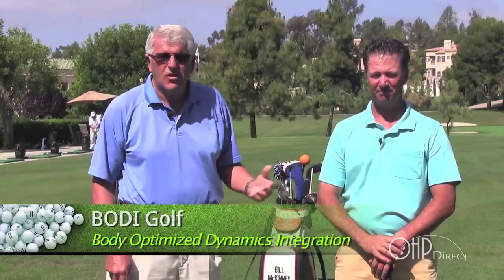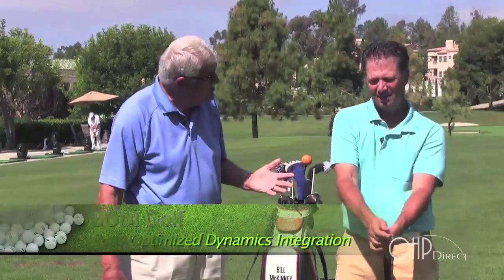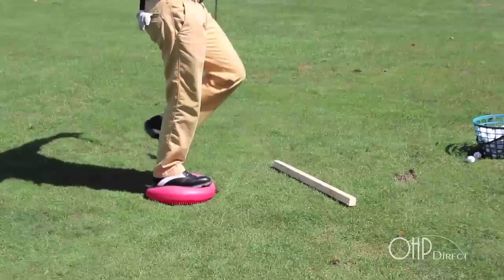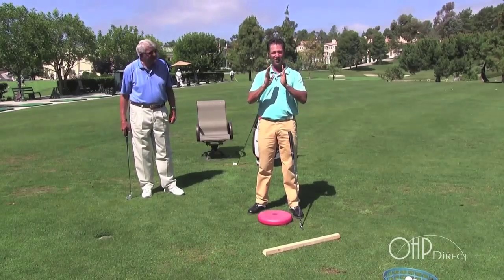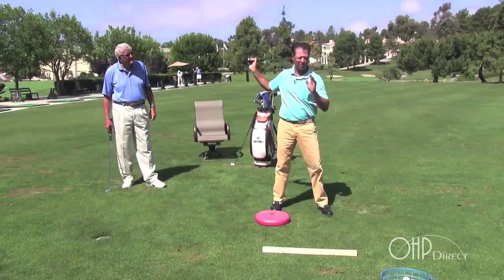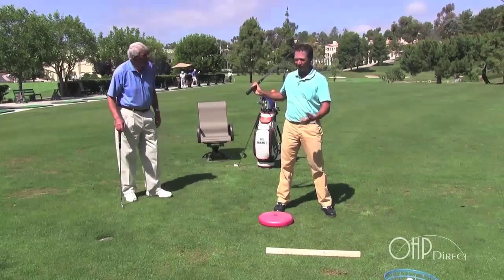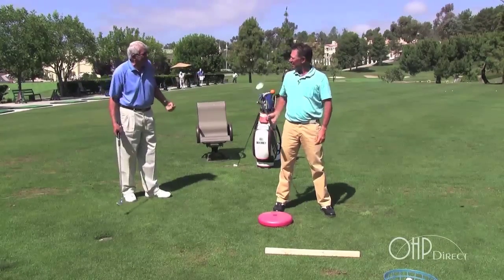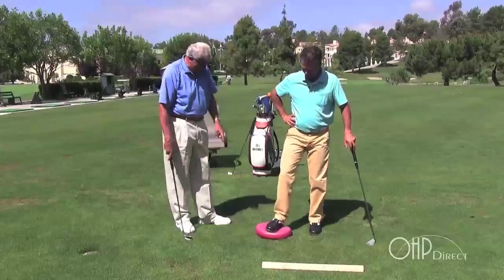Golf Tip Secret - Let your body optimize weight shift (Maffei)